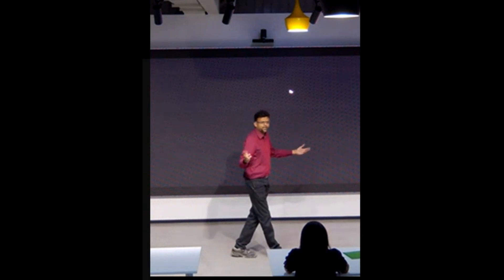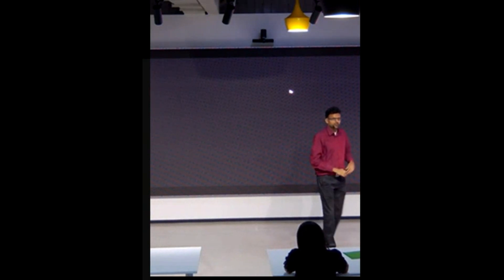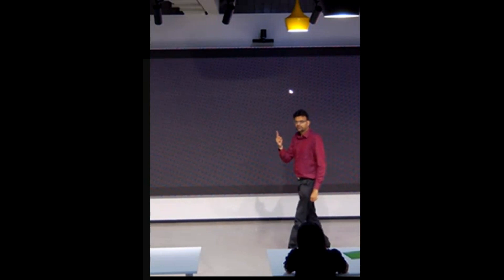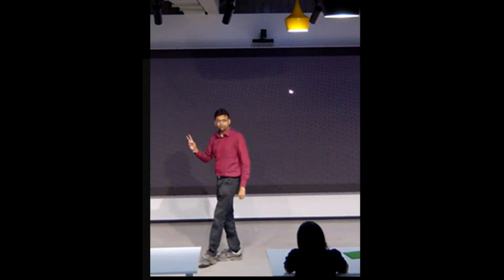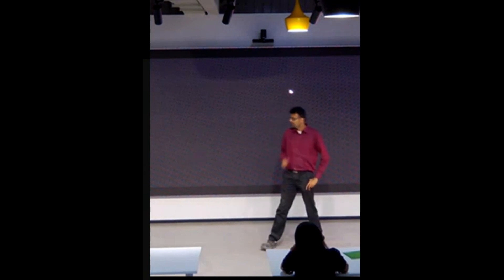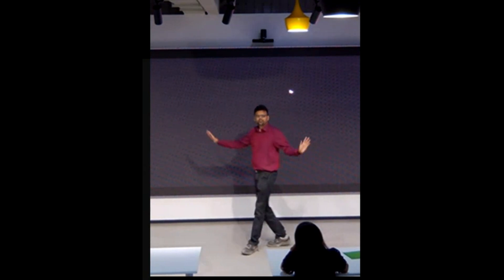The Death of Mr Seshan - International Speech Contest 2023 - Toastmasters Division Level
Division level International Speech Contest